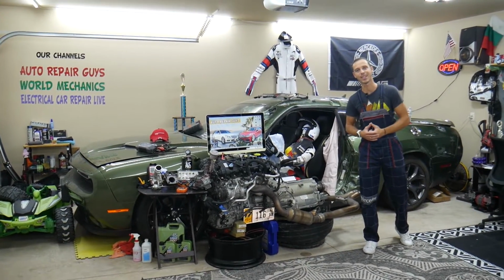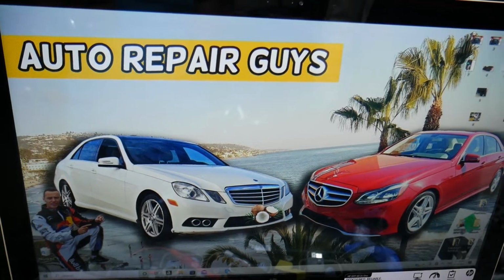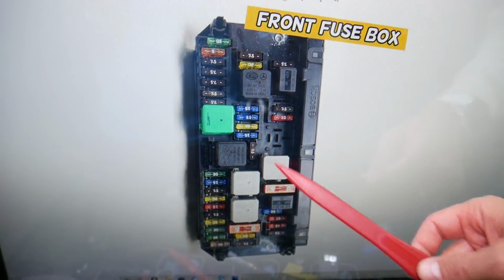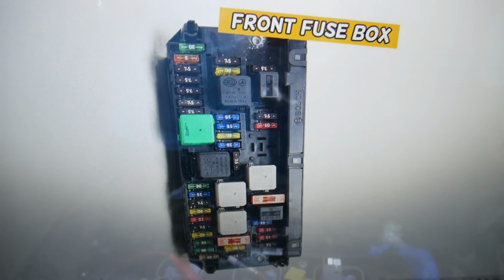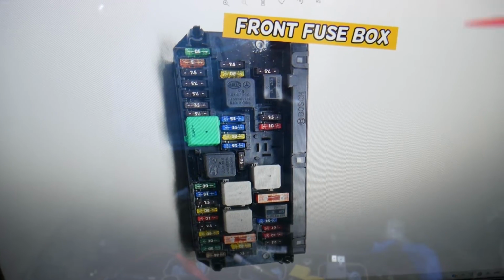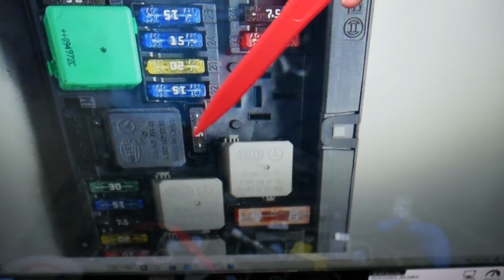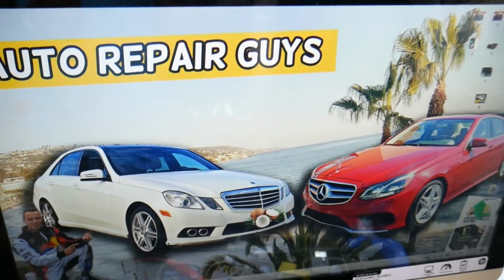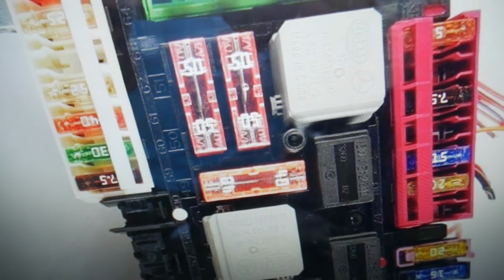MERCEDES W212 E CLASS WSS FUSE, WEIGHT SENSING SYSTEM FUSE E350 E400 E250 E200 E220 E250 CDI BLUETEC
If you have Mercedes W212 E Class and you need to see where the WSS fuse, weight sensing system fuse is located in case you need to replace the WSS fuse, weight sensing system fuse on Mercedes W212 E-Class in this video we will explain that today. If you have problems with the WSS on Mercedes  W212 E Class always check this fuse first. We demonstrated where the WSS fuse, weight sensing system fuse is located on 2015 Mercedes E350 but the video may be helpful on:
2010 Mercedes W212 WSS fuse, weight sensing system fuse location E300 E350 E400 E250 E200 E220 E250 E400 E500 E63 AMG CDI BLUETEC
2011 Mercedes W212 WSS fuse, weight sensing system fuse location E300 E350 E400 E250 E200 E220 E250 E400 E500 E63 AMG CDI BLUETEC
2012 Mercedes W212 WSS fuse, weight sensing system fuse location E300 E350 E400 E250 E200 E220 E250 E400 E500 E63 AMG CDI BLUETEC
2013 Mercedes W212 WSS fuse, weight sensing system fuse location E300 E350 E400 E250 E200 E220 E250 E400 E500 E63 AMG CDI BLUETEC
2014 Mercedes W212 WSS fuse, weight sensing system fuse location E300 E350 E400 E250 E200 E220 E250 E400 E500 E63 AMG CDI BLUETEC
2015 Mercedes W212 WSS fuse, weight sensing system fuse location E300 E350 E400 E250 E200 E220 E250 E400 E500 E63 AMG CDI BLUETEC
2016 Mercedes W212 WSS fuse, weight sensing system fuse location E300 E350 E400 E250 E200 E220 E250 E400 E500 E63 AMG CDI BLUETEC